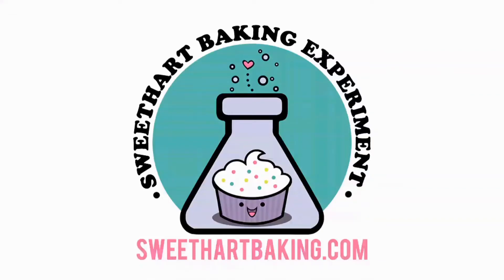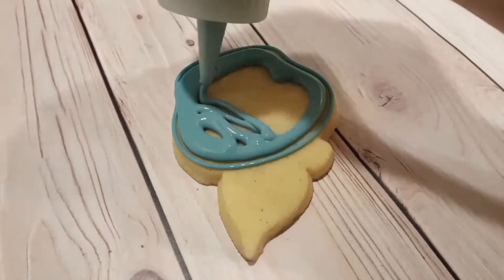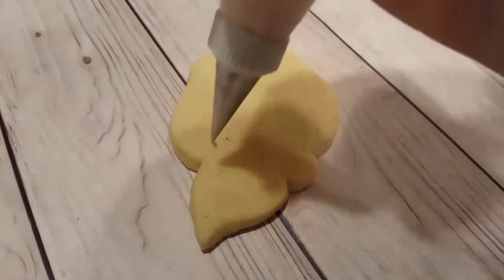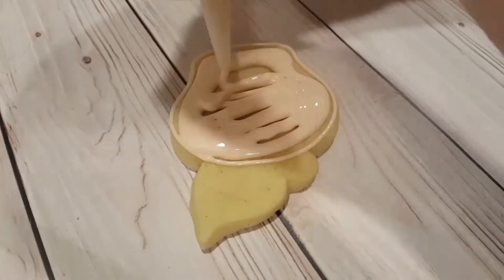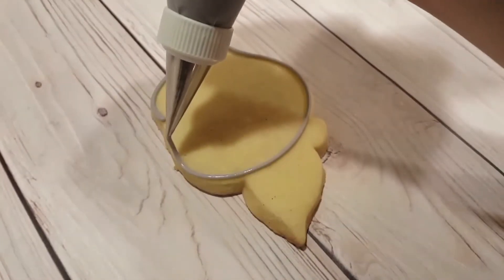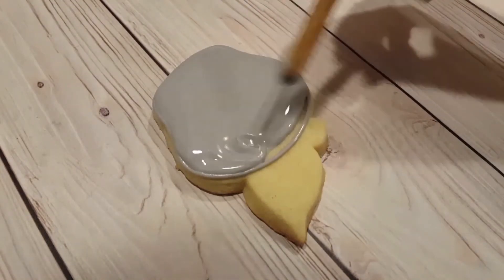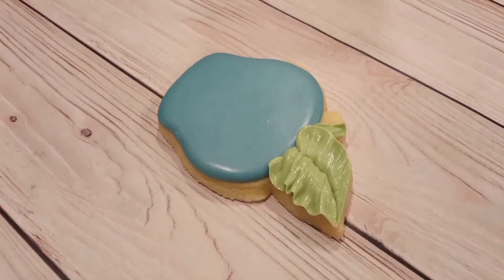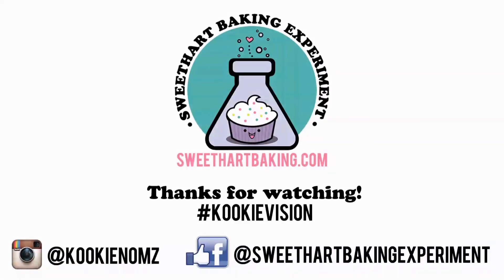Closed Rose Sugar Cookies on Kookievision by Sweethart Baking Experiment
Welcome to Sweethart Baking Experiment's 'Kookievision' experience on YouTube - where you get to see what I see and are treated to a first hand view inside the SBE cookie decorating workspace.

Kimberly Hart is the owner and baker behind Sweethart Baking Experiment in beautiful Goderich, Ontario, Canada! Specialties including sugar cookies, cupcakes, and cakes are made right here in my home-based inspected kitchen.

Need some recipes to get started? Check out the "How To" section of the Sweethart Baking Experiment website for a basic rolled sugar cookie and royal icing recipe, as well as many helpful tips. There, you'll also find my blog, gallery, and a little more info about me!

IG: @kookienomz (a collection of ALL my loves and past times)

~Kookie